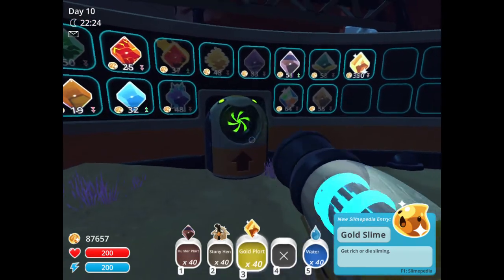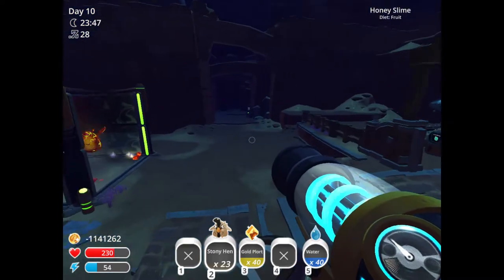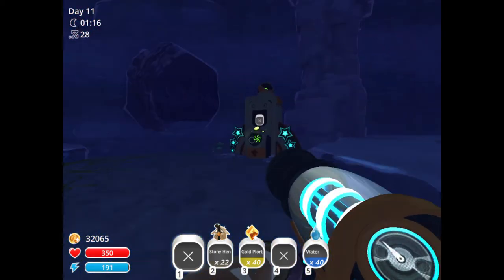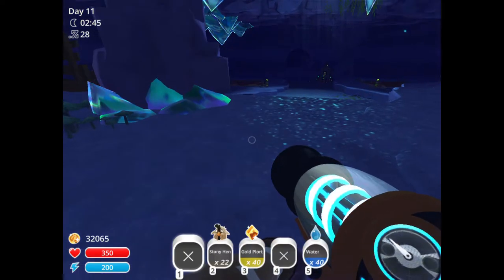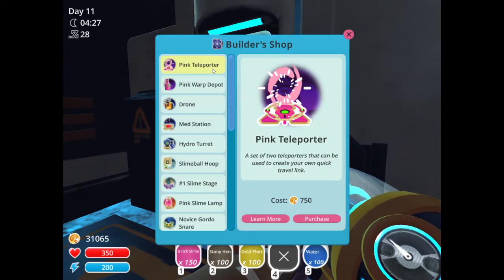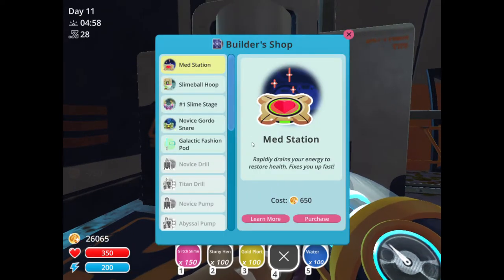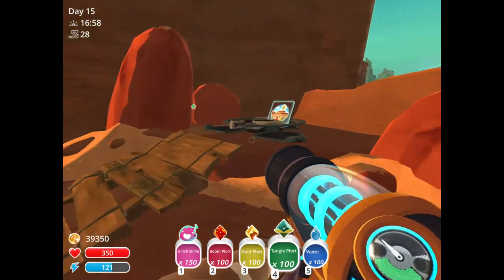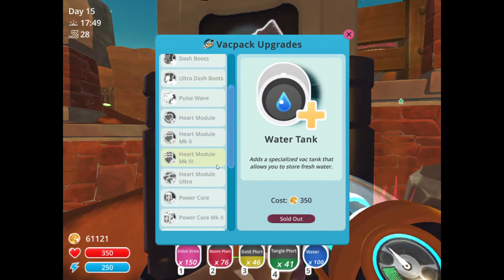Slime Rancher ranch 3-2 cheat menu GOLD SLIMES